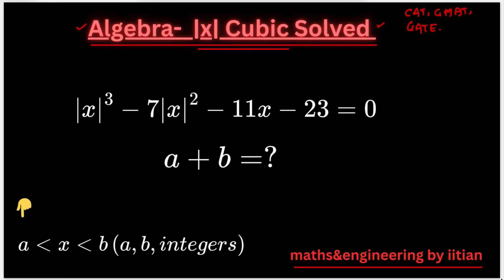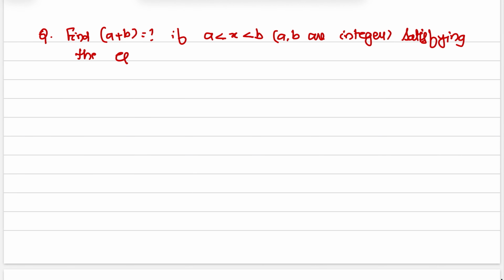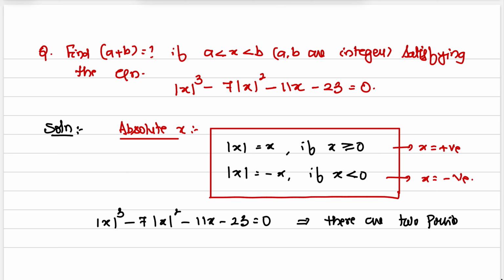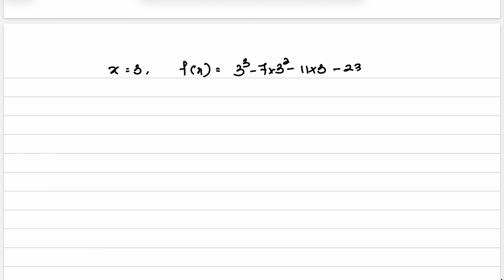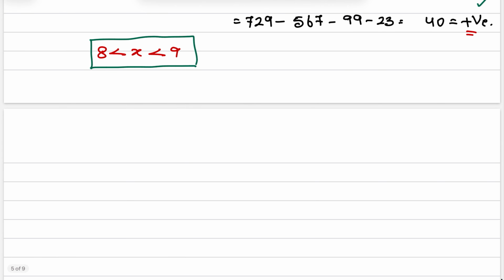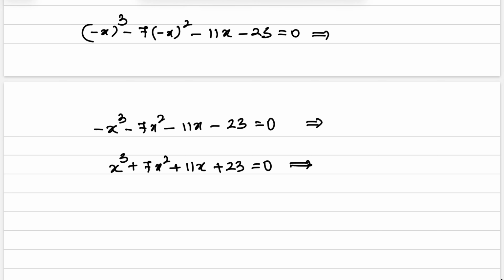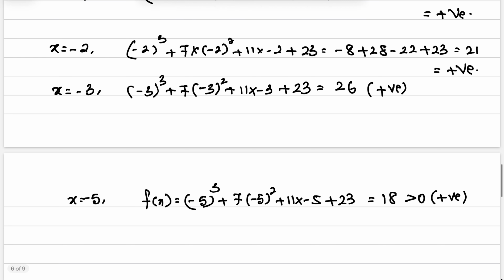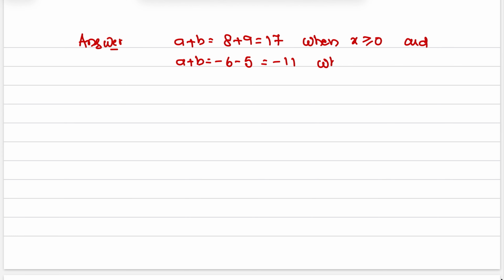ALGEBRA : |x|³ – 7|² – 11x – 23 = 0 — The Hidden Two-Case Breakthrough | GATE, SSC JE , UPSC GA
MATHS&ENGINEERING BY IITIAN

If you want to master ALGEBRA for CAT,GRE,GMAT,GATE, SAT and to understand  solutio for : |x|³ – 7|x|² – 11x – 23 = 0 — The Hidden Two-Case Breakthrough , you are at the right place. This video is made by an iitian.

This video gives for |x|³ – 7|x|² – 11x – 23 = 0 — An IITian’s Step-by-Step Solution for Competitive Exams. The values of a and b are found so that they are integers in whose interval x value lies. The answer is a+b= 17 or -11.

Welcome to MRCL EDUCATION  BY IITIAN.

🧠 In this video, we break down a challenging absolute value cubic equation that appears in exams like CAT, GRE, GMAT, SAT, and CSIR NET.
As an IIT alumnus and math educator, I’ll guide you through a structured, intuitive approach — no rote formulas, just pure problem-solving logic.

🔍 What you’ll learn:

How to handle absolute values in polynomial equations

The two-case method (x greater than and equalto 0 and less than 0) and why it’s essential

Converting each case into a cubic equation and finding real roots

Using sign-change testing and smart approximations to locate roots quickly

How to determine integer bounds around the roots (x lies between a and b)

The final step: finding a + b with confidence

📊 Perfect for:

CAT (Quant) – Algebra & Functions

GRE/GMAT – Problem Solving & Quantitative Comparison

SAT Math – Advanced Algebra

CSIR NET/GATE – Engineering Mathematics

Math Olympiad & JEE Advanced aspirants looking for elegant methods

Taught by an IIT graduate with years of exam coaching experience

Focus on time-saving techniques and exam mindset

Clear visual steps and on-screen calculations

Takeaways you can apply to any absolute value equation

✅ By the end, you’ll be able to solve similar absolute value polynomials with speed and accuracy — turning a scary-looking problem into a structured, manageable one.

📢 Don’t forget to:

👍 Like if the explanation helped

💬 Comment with your answer or questions

📲 Share with friends preparing for CAT, GRE, GMAT, or SAT

Play list is ,

CAT/SAT/GRE/GMAT / BANK MATHS & QA

MRCL EDUCATION  BY IITIAN

for upcoming videos for CAT,GRE,GMAT, GATE, SSC, BANK PO Examinations.